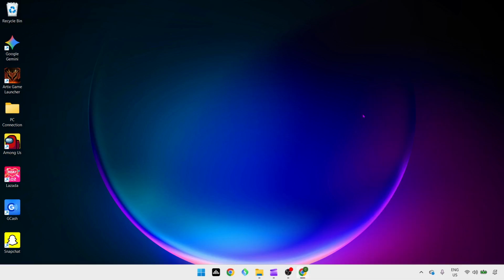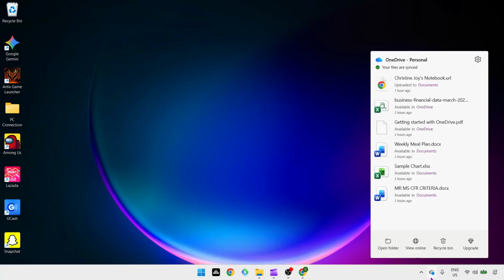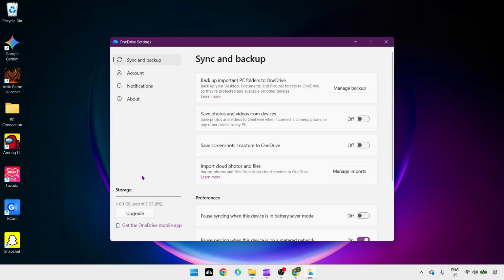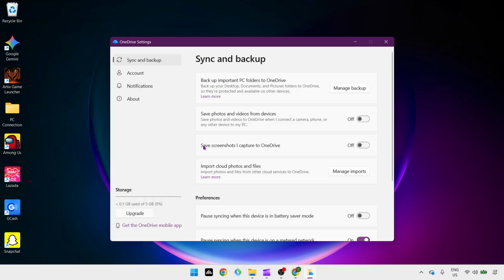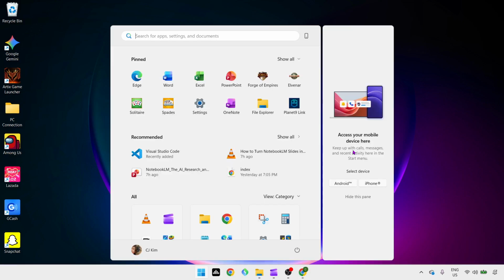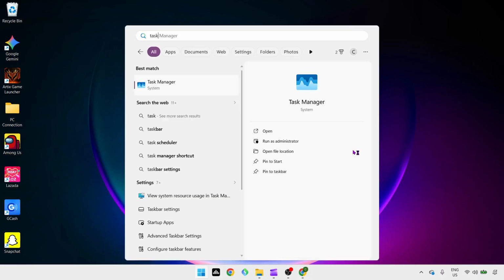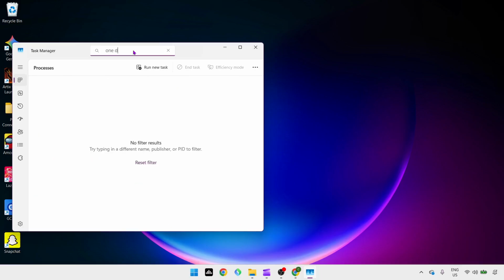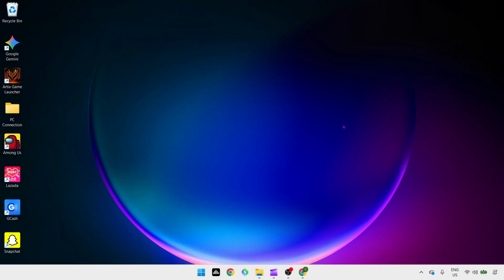How to Fix OneDrive Not Syncing in 2026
How to Fix OneDrive Sync Issues on Windows in 2026

OneDrive not syncing can prevent your files from updating across devices, causing delays and confusion when accessing important documents. Sync issues can occur due to internet connectivity problems, account errors, storage limits, or conflicts within the OneDrive application itself.

In this video, we explore common reasons why OneDrive may stop syncing and what users should know about resolving the issue. Factors such as outdated app versions, paused syncing, file conflicts, and system settings can all impact how OneDrive performs.

Understanding how OneDrive sync works can help you identify the root cause and maintain smooth file synchronization. Keeping your files updated and accessible across devices is essential for productivity and reliable cloud storage usage.

Whether you use OneDrive for personal files, work documents, or backups, this video provides helpful insights into fixing sync issues and ensuring your files stay up to date.